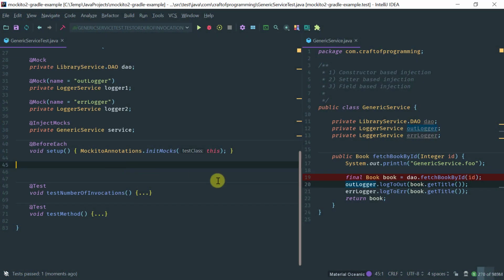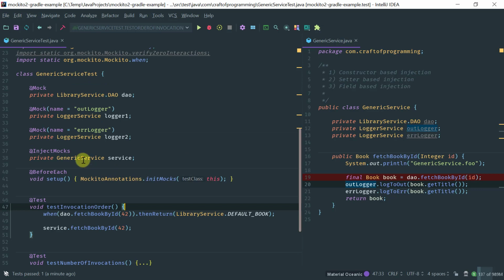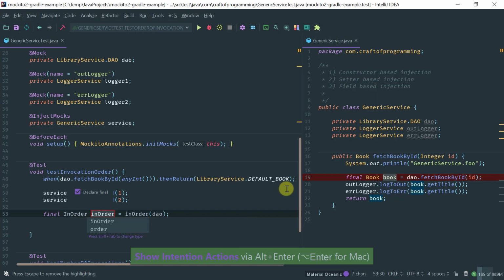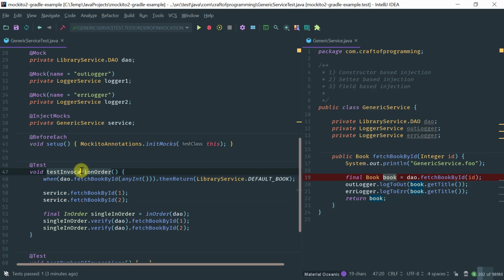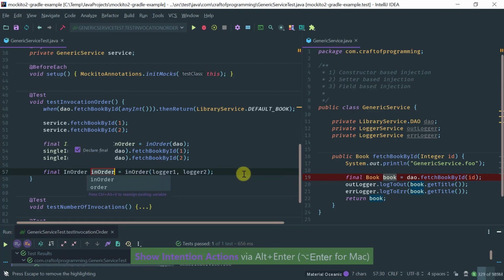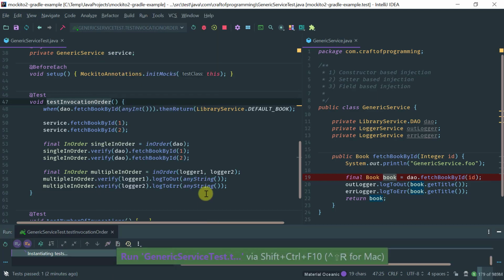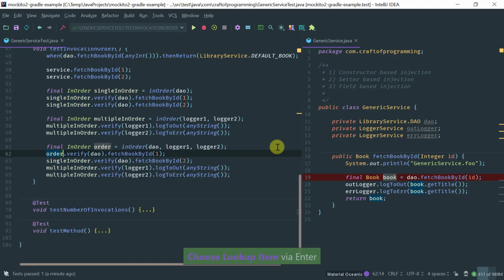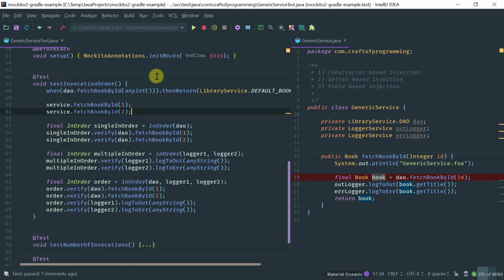Mockito 2 tutorial for beginners: In order verification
In this video tutorial of Mockito 2 for beginners you will learn how to verify invocations in order.